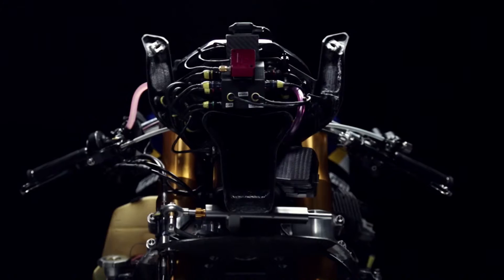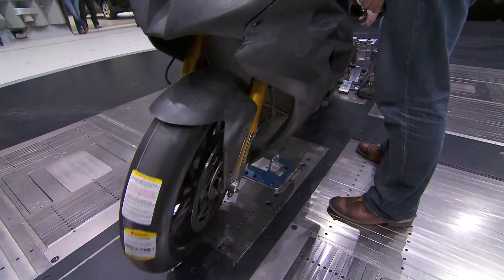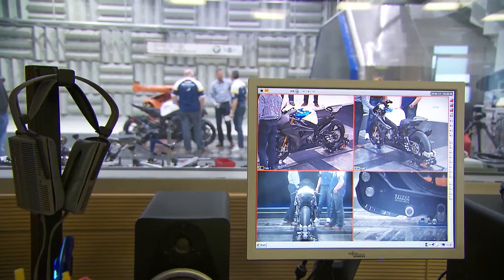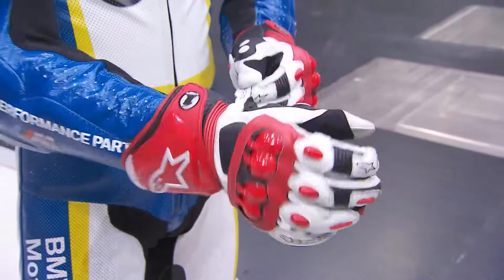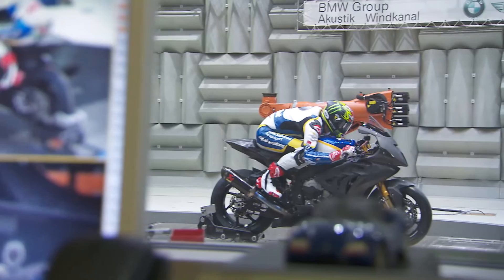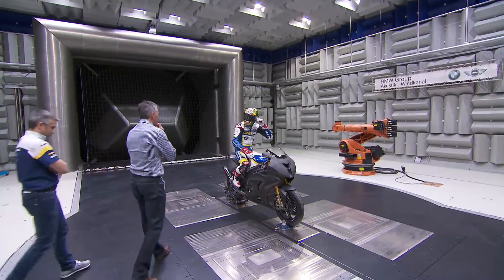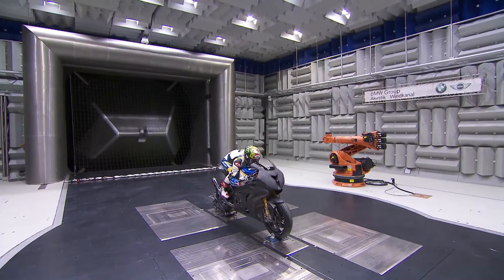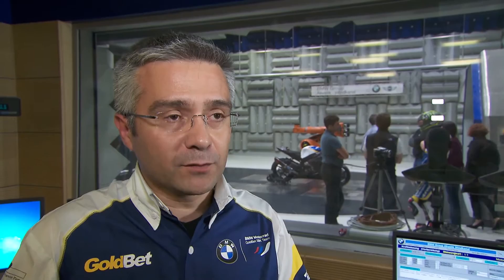BMW World Superbike 2013 — Chaz Davies in Wind Tunnel